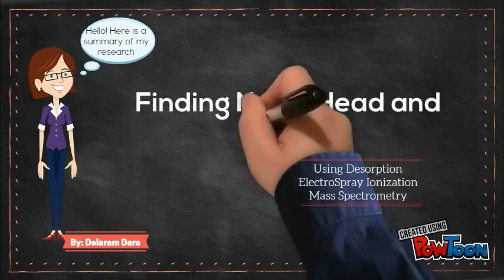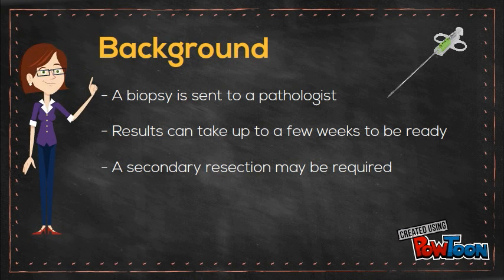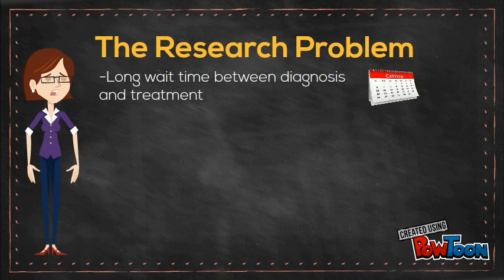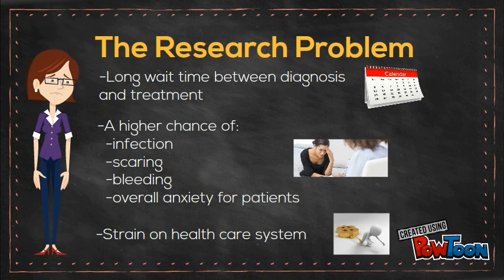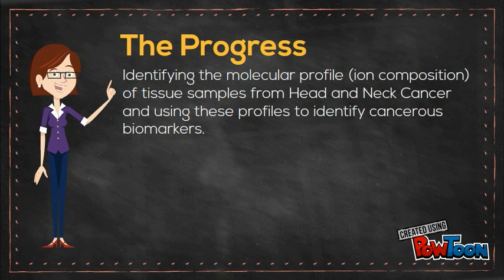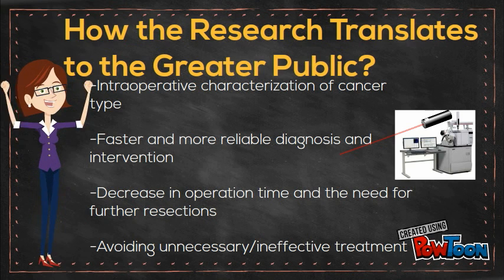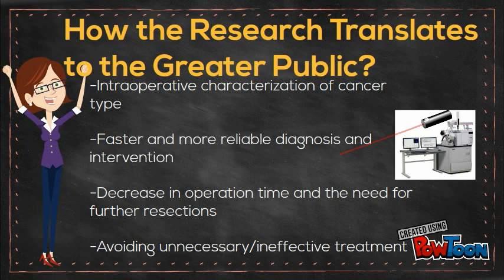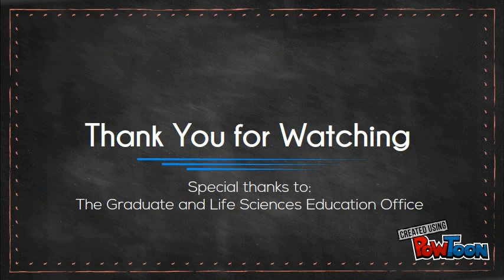GLSE Talks: Finding Novel Head and Neck Cancer Biomarkers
Video 5: GLSE Talks One Minute Video Competition
Graduate and Life Sciences Education
Faculty of Medicine, University of Toronto
Created by: Delaram Dara, Medical Biophysics